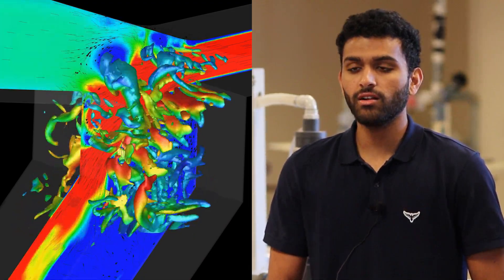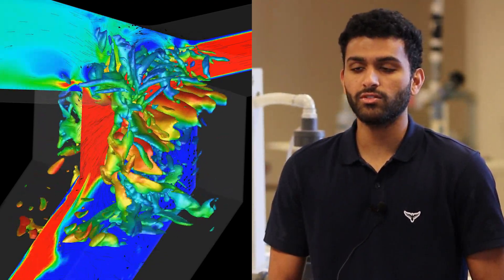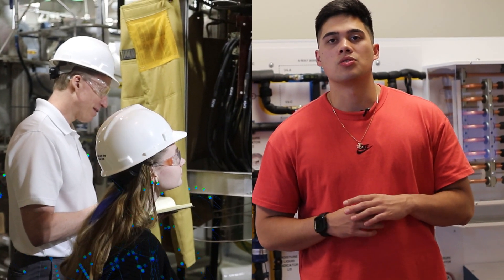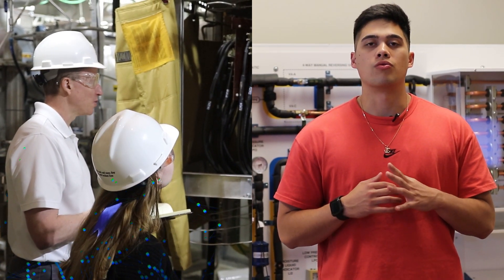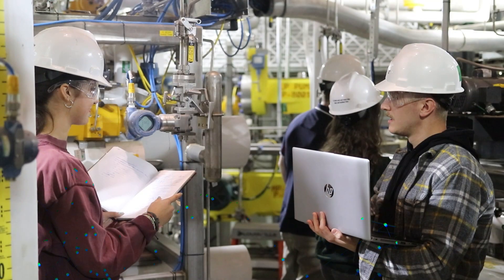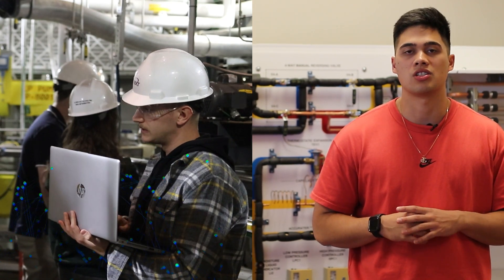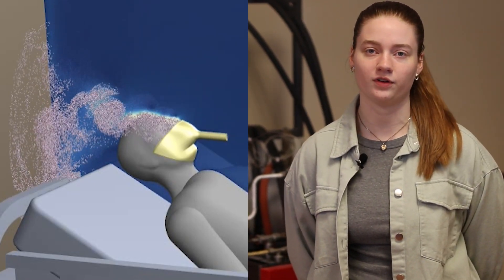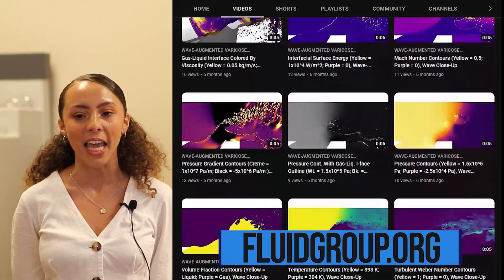F.L.U.I.D. group introduction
Produced by Toby Smith, Mechanical Engineering undergraduate, class of '23.  Also starring, in the order of their first appearance:

1.  Emma Sager
2.  Kane Cariappa
3.  Emilie Hatton
4.  Rozani Theron
5.  Holden Johnson (right side)
6.  Elijah Yoder (left side with laptop)
7.  Christa Collins
8.  Arianna Verbosky
9.  Wayne Strasser, Ph.D., P.E. (group leader and clean-up guy)